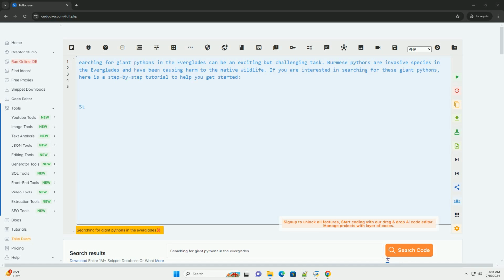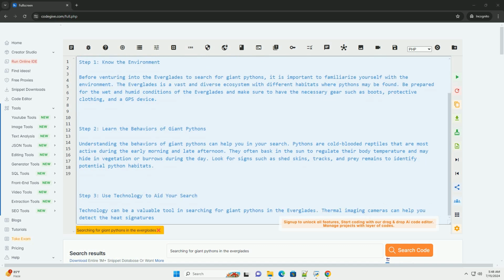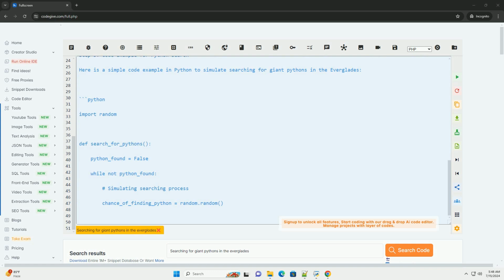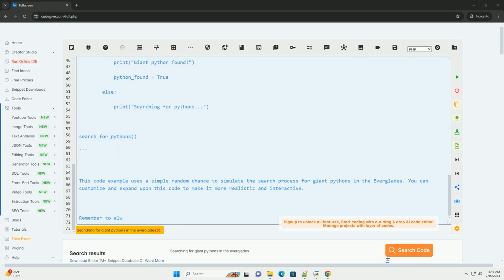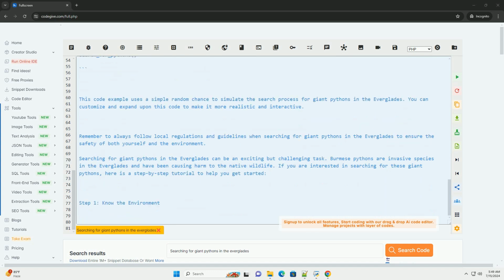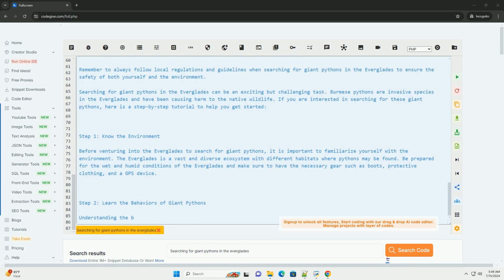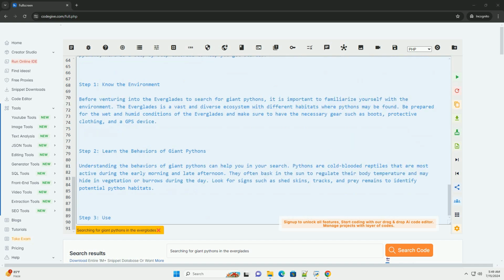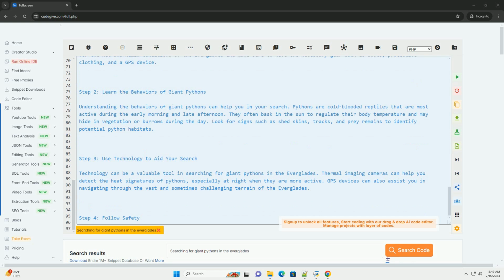Searching for giant pythons in the everglades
searching for giant pythons in the everglades can be an exciting but challenging task. burmese pythons are invasive species in the everglades and have been causing harm to the native wildlife. if you are interested in searching for these giant pythons, here is a step-by-step tutorial to help you get started:

step 1: know the environment
before venturing into the everglades to search for giant pythons, it is important to familiarize yourself with the environment. the everglades is a vast and diverse ecosystem with different habitats where pythons may be found. be prepared for the wet and humid conditions of the everglades and make sure to have the necessary gear such as boots, protective clothing, and a gps device.

step 2: learn the behaviors of giant pythons
understanding the behaviors of giant pythons can help you in your search. pythons are cold-blooded reptiles that are most active during the early morning and late afternoon. they often bask in the sun to regulate their body temperature and may hide in vegetation or burrows during the day. look for signs such as shed skins, tracks, and prey remains to identify potential python habitats.

step 3: use technology to aid your search
technology can be a valuable tool in searching for giant pythons in the everglades. thermal imaging cameras can help you detect the heat signatures of pythons, especially at night when they are more active. gps devices can also assist you in navigating through the vast and sometimes challenging terrain of the everglades.

step 4: follow safety precautions
when searching for giant pythons in the everglades, it is important to prioritize safety. always let someone know about your plans and expected return time. be cautious when approaching or handling pythons as they can be dangerous and may bite if threatened. consider bringing a snake hook or tongs for safe handling.

step 5: code example for python search
here is a simple code example in python to simulate searching for giant pythons i ...

python everglades alligator
python everglades problem
python everglades tv show
python everglades eggs
python everglades hunt

python everglades alligator
python everglades problem
python everglades eggs
python everglades hunt
python everglades caught
python everglades largest
python everglades reddit
python everglades
python everglades bounty
giant python florida
python giant
giant python full movie
giant python 5e
giant python (2021 full movie)
giant python movie download in hindi
giant python movie download in tamil
giant python australia